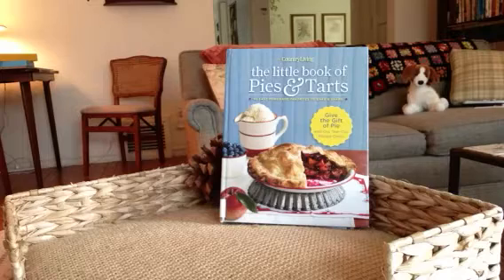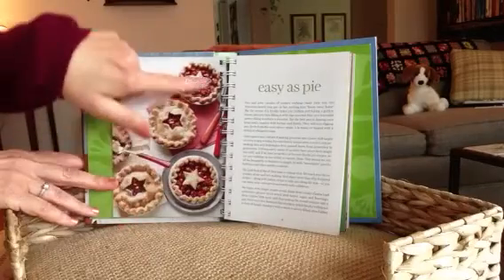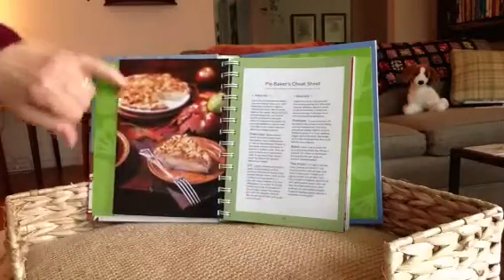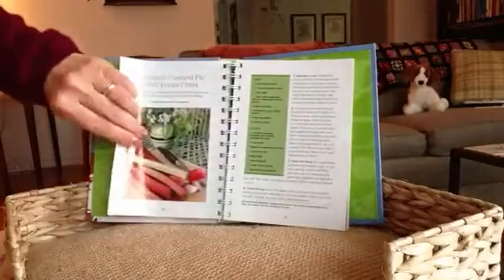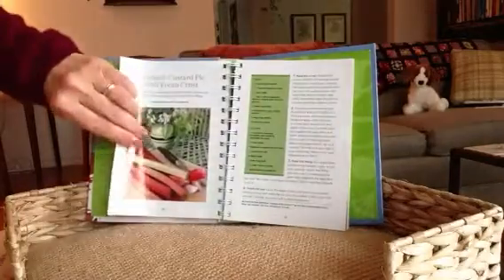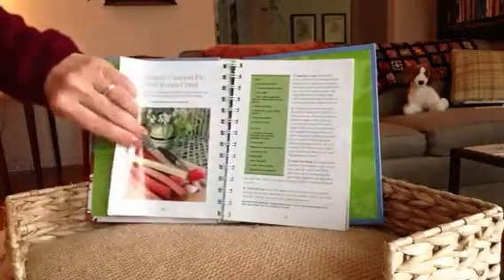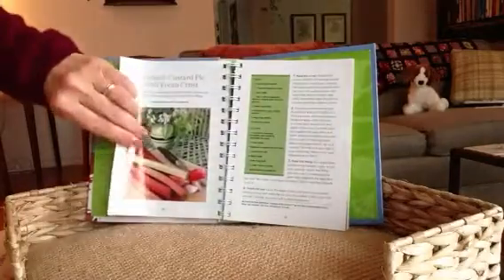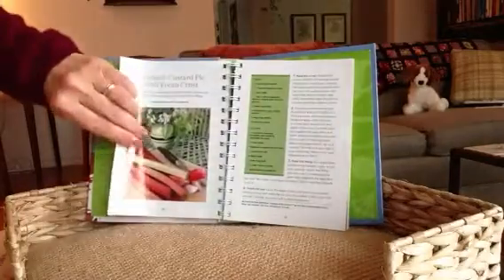ASMR Pie Cookbook, turning pages; soft spoken.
Pies and tarts are the topic of today's "cookbook chat."  Hope you enjoy this flip through the pages of a cute little baking book.